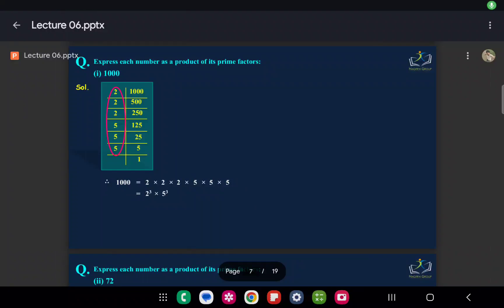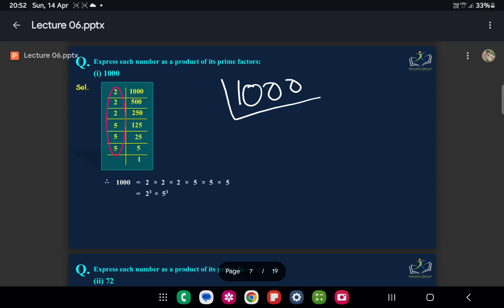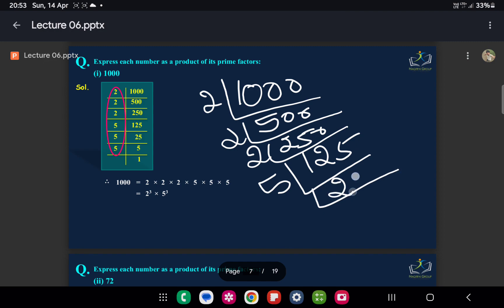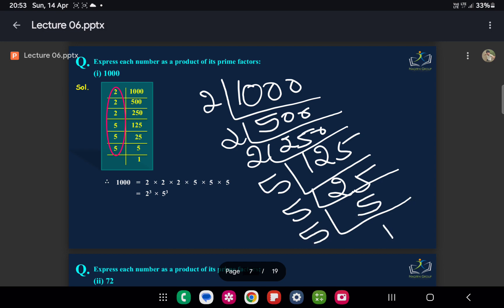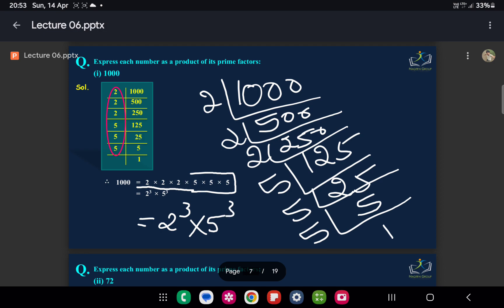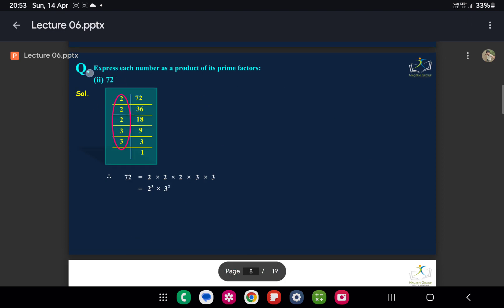Real numbers ,extra additional question solving .10th cbse maths 2024-2025.